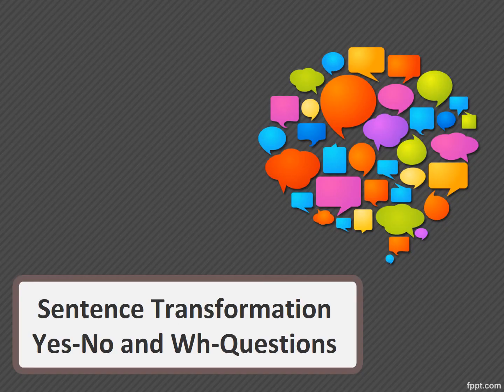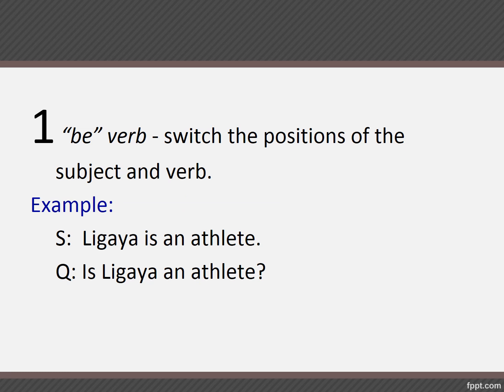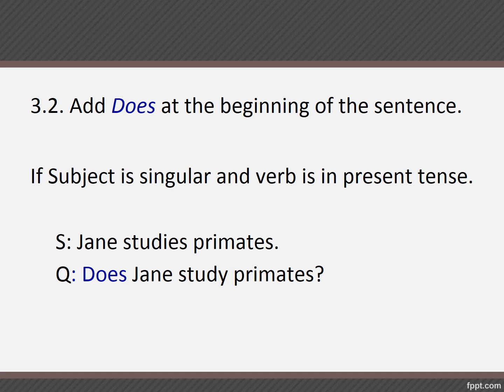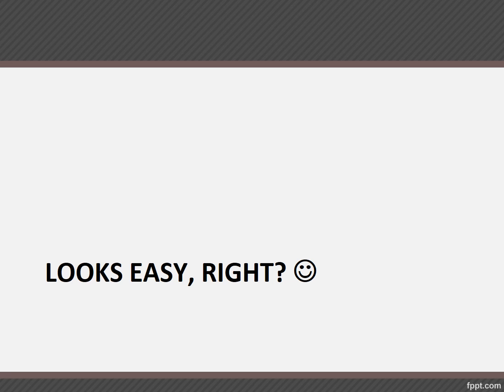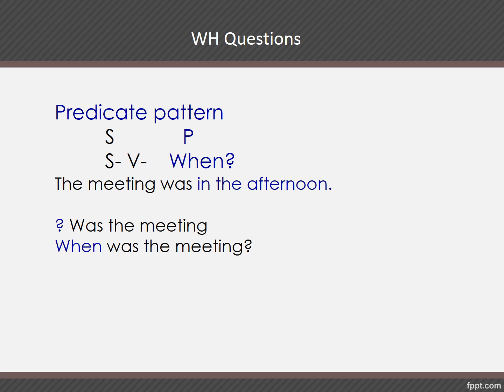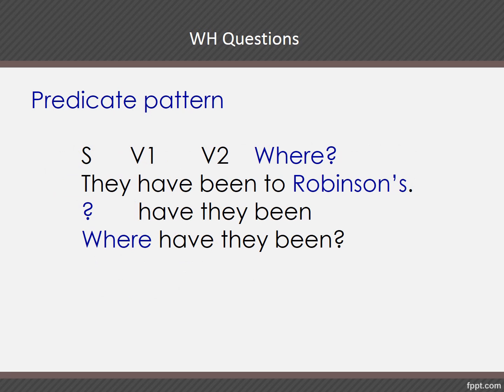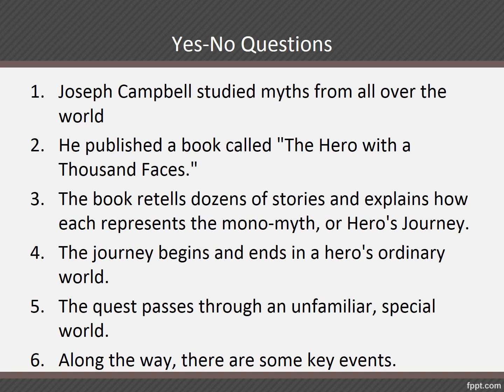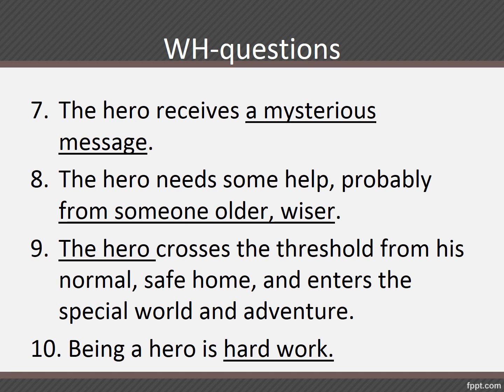Week 4 Yes No and Wh Questions